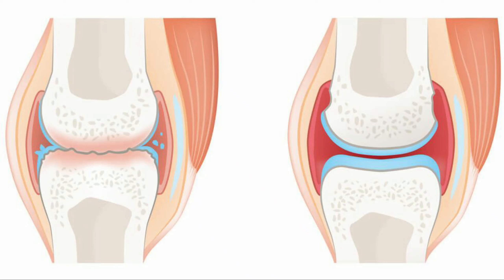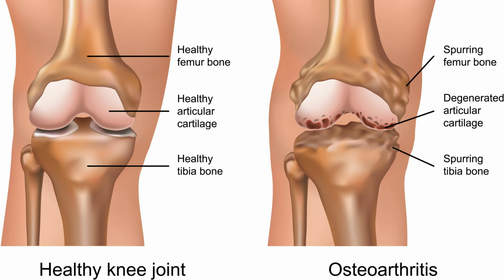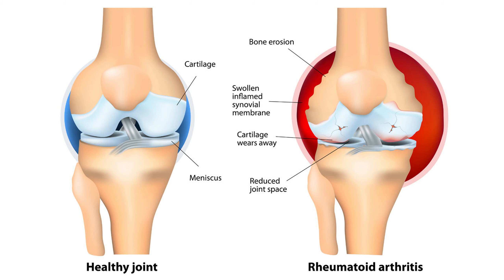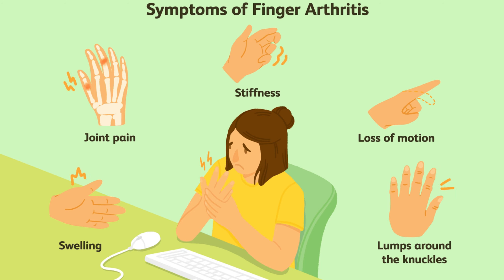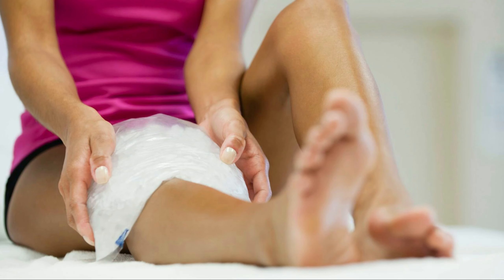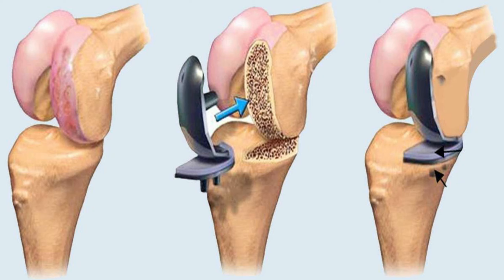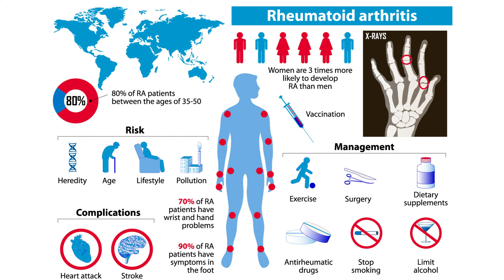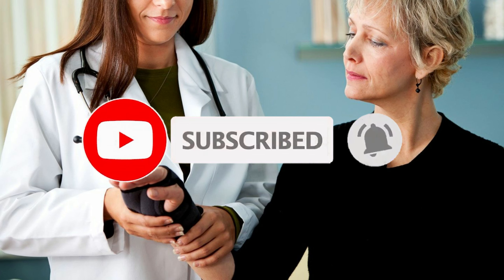What Causes Arthritis and What are the Treatments?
Arthritis is the swelling and tenderness of one or more of your joints. The main symptoms of arthritis are joint pain and stiffness, which typically worsen with age. The most common types of arthritis are osteoarthritis and rheumatoid arthritis.